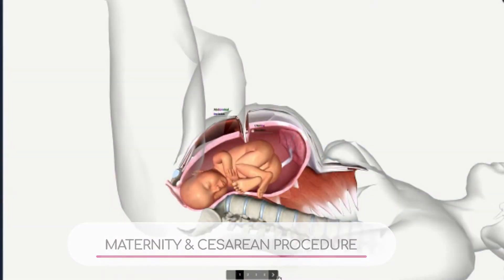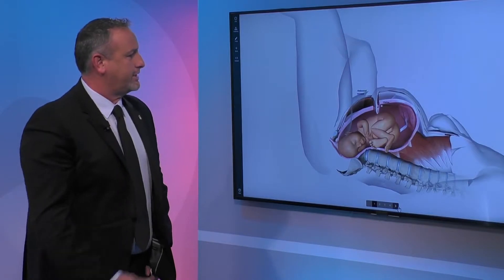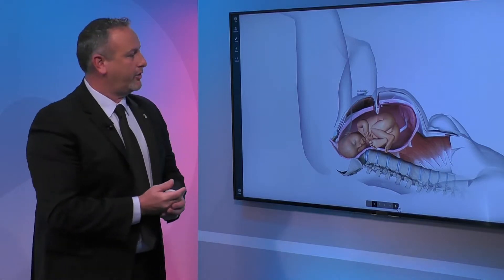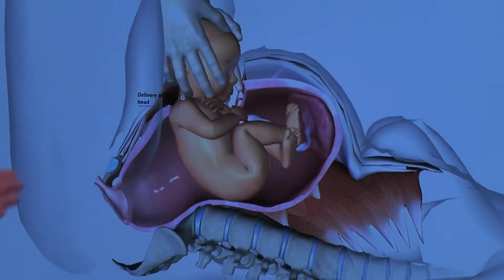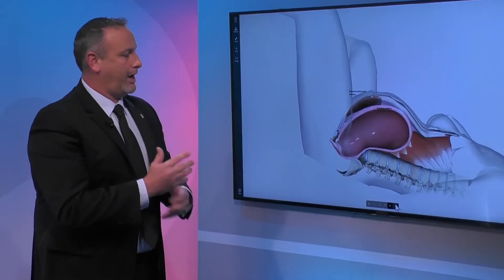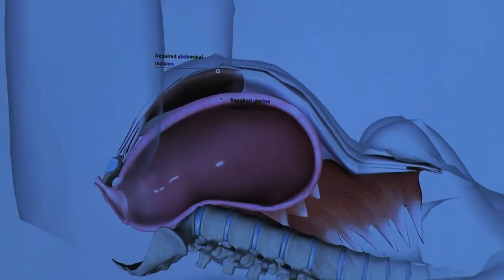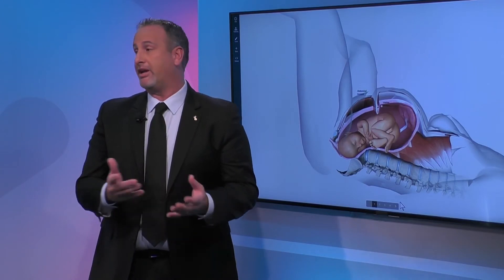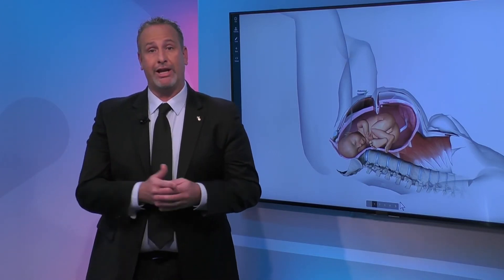Pregnancy: Cesarean Procedure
Dr. Jason James, Obstetrician and Gynecologist with Baptist Health South Florida, says cesarean section is a surgical procedure where the doctor makes an incision usually in the lower abdomen and once they go through the different layers, they get to the uterus and make an incision in the uterus. Once the incision is made, assuming the baby is headfirst, you are delivering the baby's head.

"Once the baby is out, you have to do everything in reverse, so you are going to repair the uterine incision followed by the different layers and repair the abdominal incision where we use sutures most often."